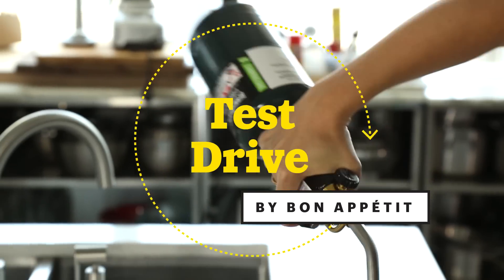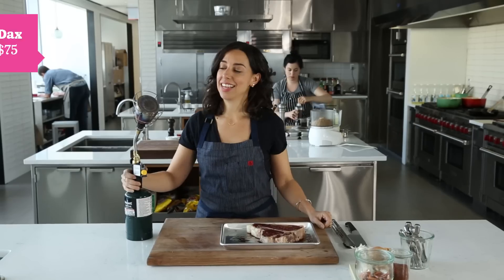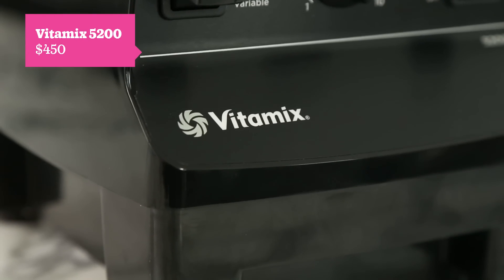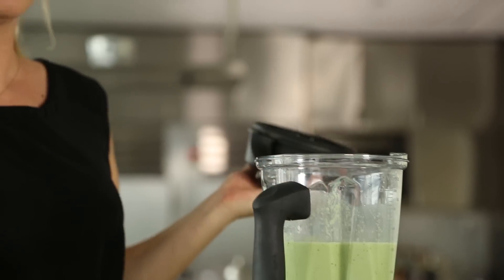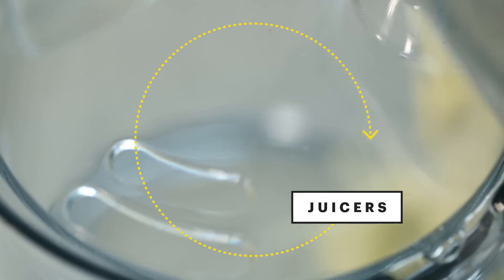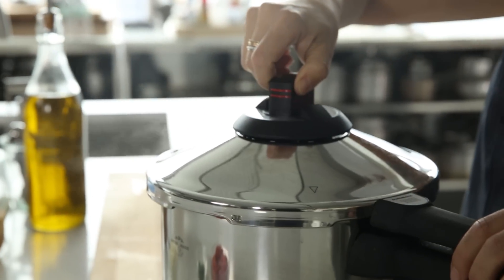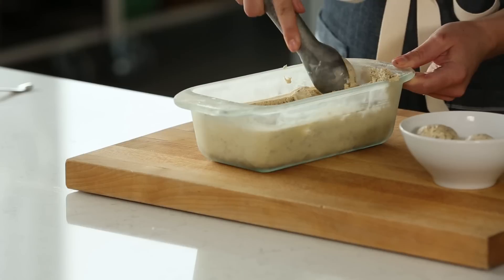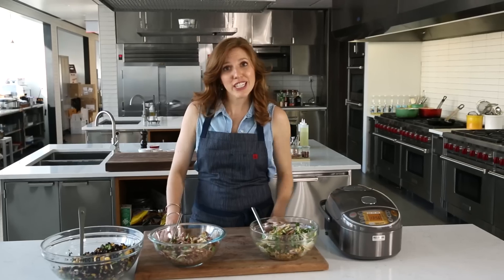Welcome to Test Drive!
Welcome to Test Drive, where we take our favorite kitchen products for a spin.